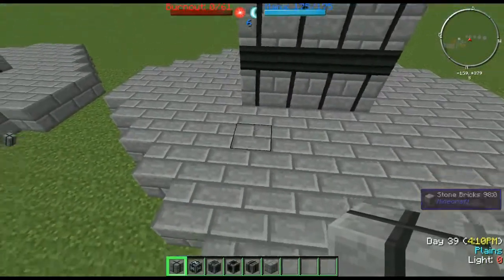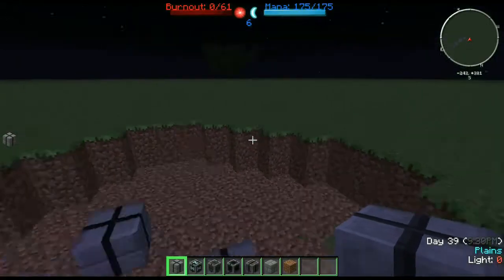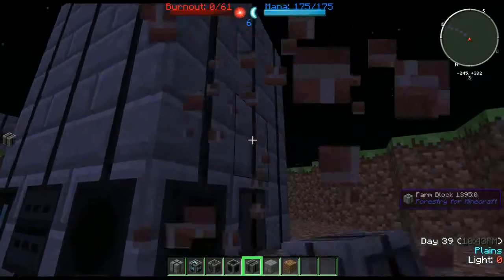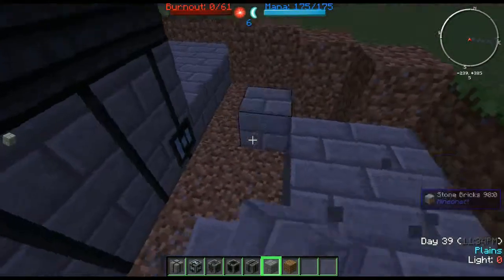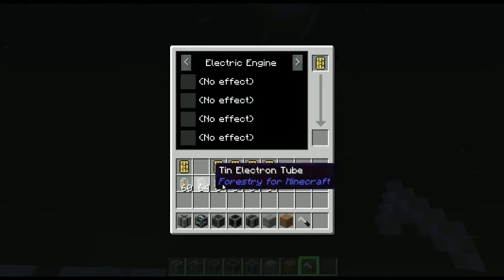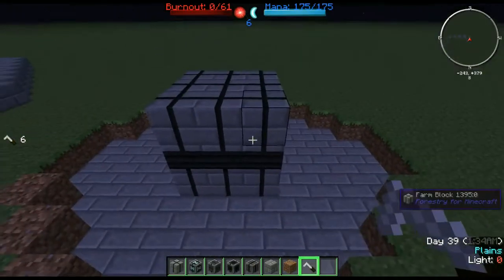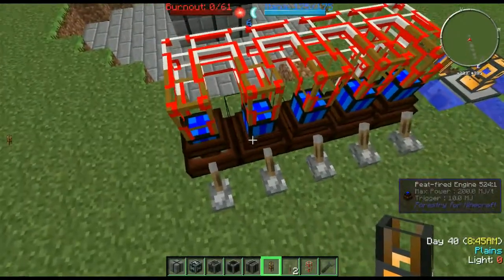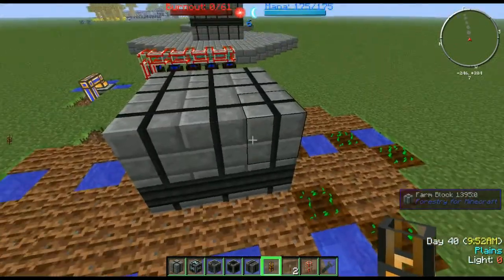Let's Learn The Mods Forestry Episode 1 - Multiblock farm setup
In this episode I teach you how to build the multiblock structure for the forestry farms as well as semi automation of it.

If you want to help me out an are looking to buy something off amazon please use this link to support me!!!